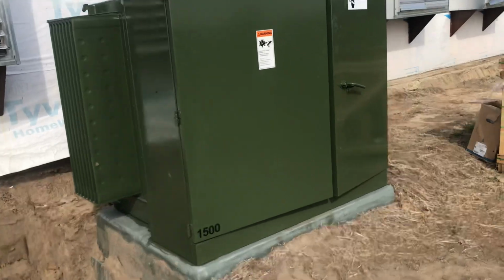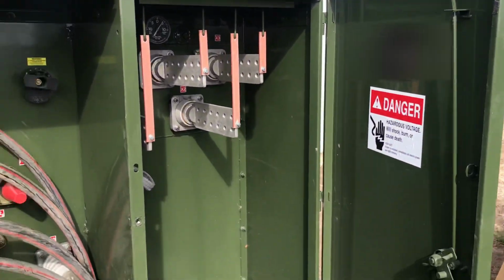1.5 MW POWER UPGRADE | ETHEREUM GPU MINING FARM | VOL #3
We have some SERIOUS JUICE getting ready to be POWERED UP!  The ELECTRIC CREW has FINISHED RUNNING their PIPE UNDERGROUND.  In this VOL of 1.5 MW POWER UPGRADE at the ETHEREUM GPU MINING FARM we show you the rest of the PREP WORK of this TRANSFORMER.  Want to see what an EMPTY TRANSFORMER LOOKS LIKE?  Keep up with all our 1.5 MW POWER UPGRADE VOL to see the START TO FINISH of this EXPANSION at the ETHEREUM GPU MINING FARM.

IT IS VERY IMPORTANT TO DO YOUR OWN RESEARCH. SOLO MINING IS NOT RECOMMENDED OUR VIDEOS ARE NOT MONITIZED!! IF WE HAVE SPONSORED CONTENT YOU WILL KNOW ABOUT IT PLEASE DYOR!!